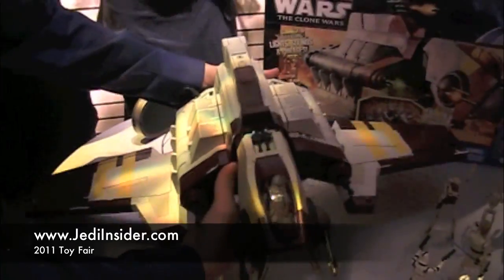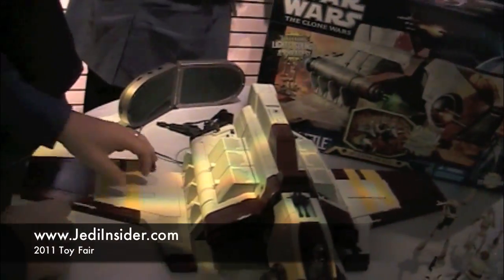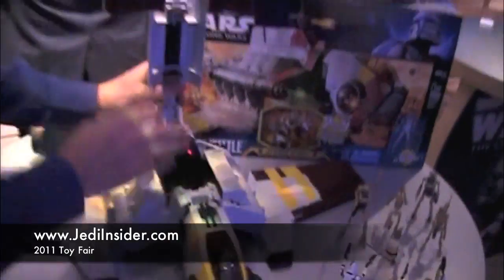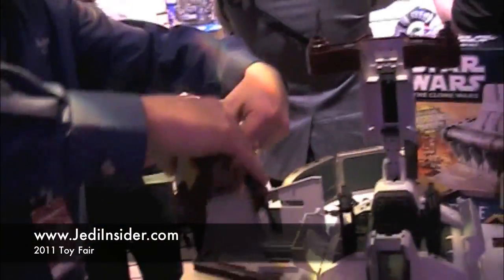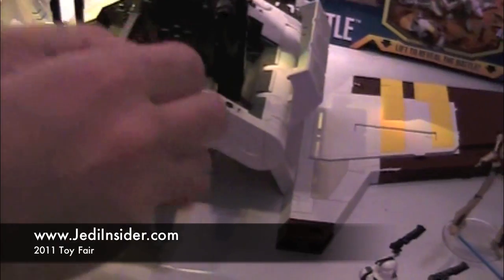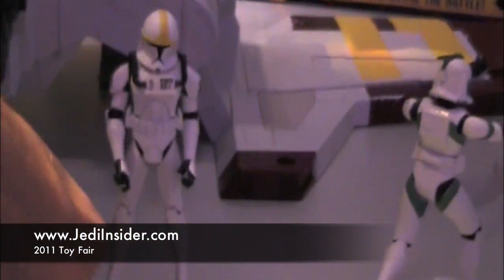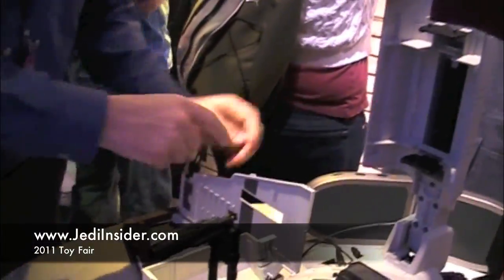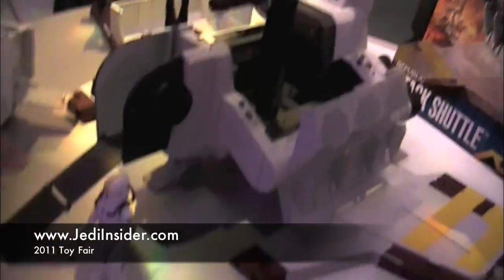2011 Toy Fair: Hasbro's Star Wars Republic Attack Shuttle